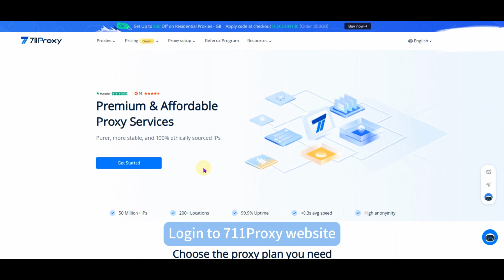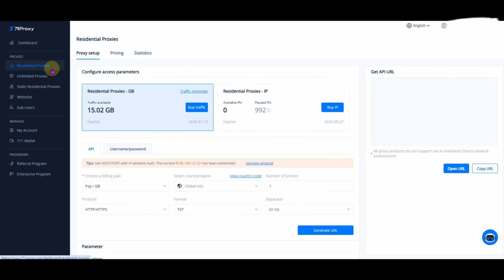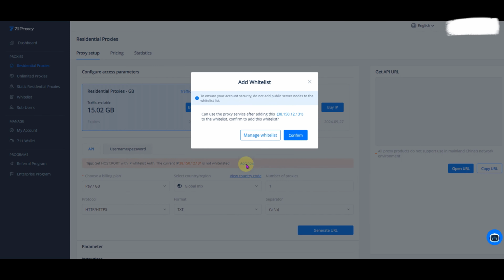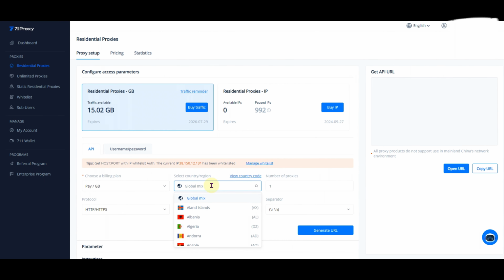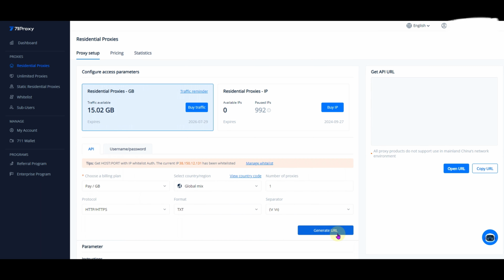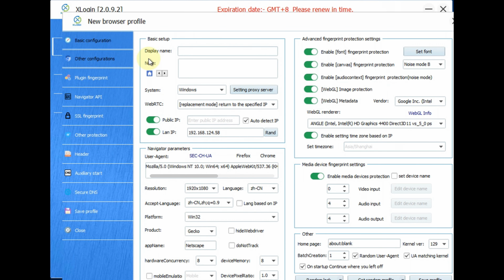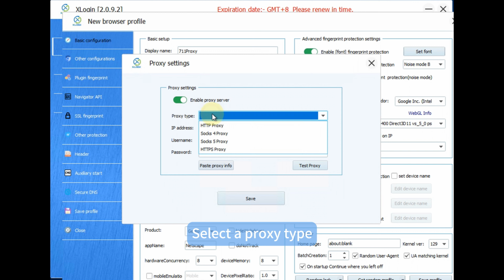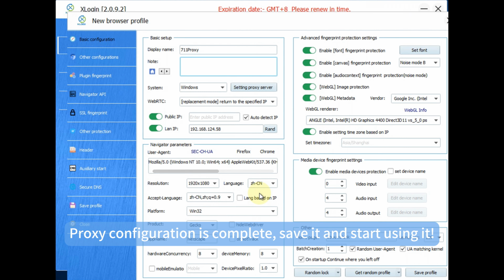How to Configure Xlogin with 711Proxy？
🔆Welcome to 711Proxy Official YouTube Channel!